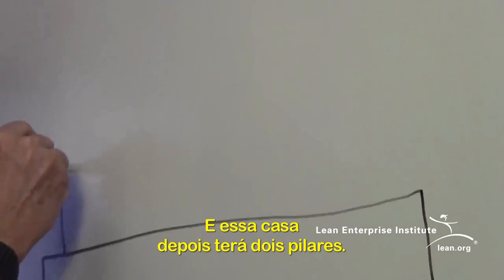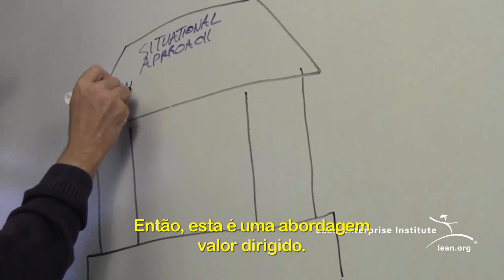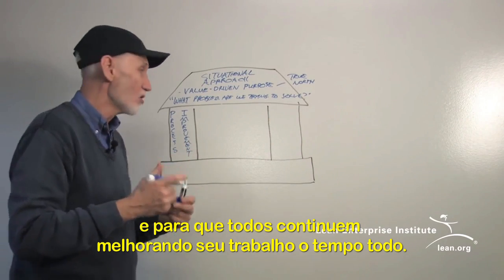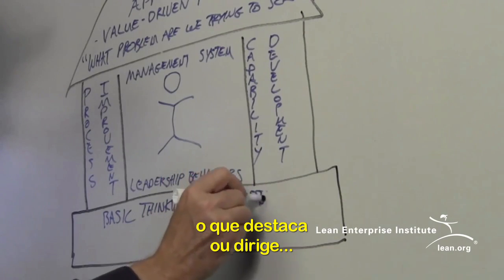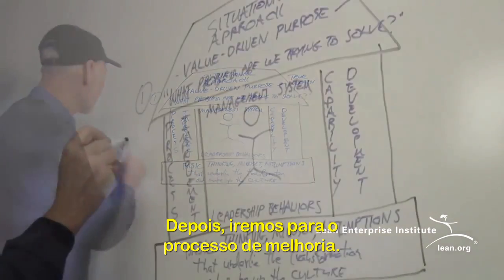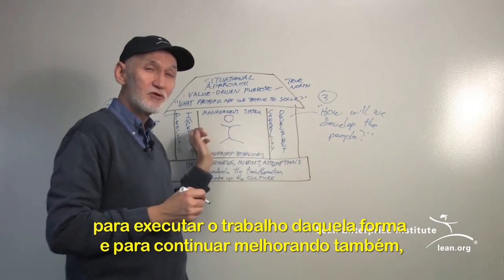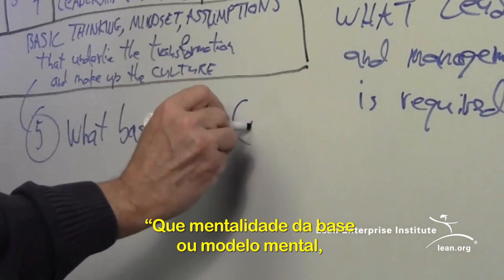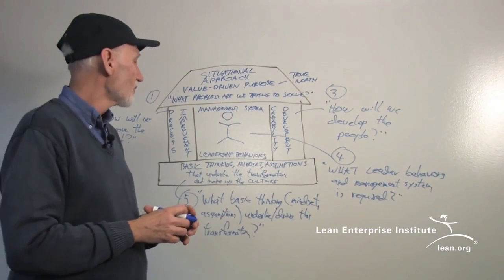O Modelo de Transformação Lean - John Shook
John Shook fala sobre o Modelo de Transformação Lean.